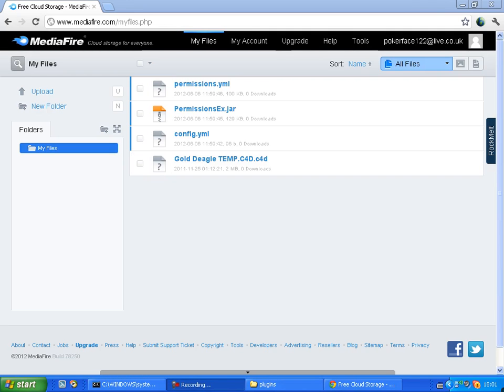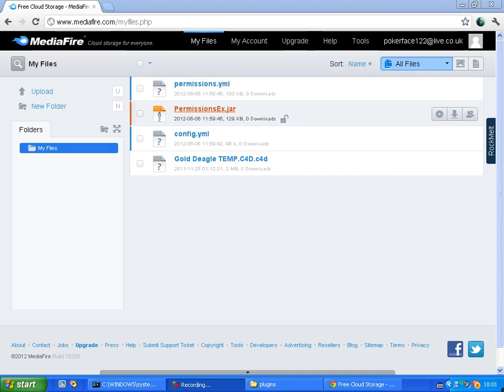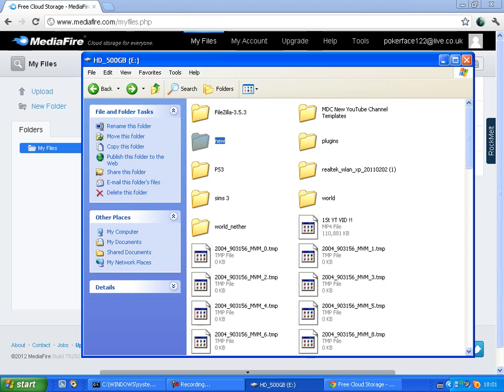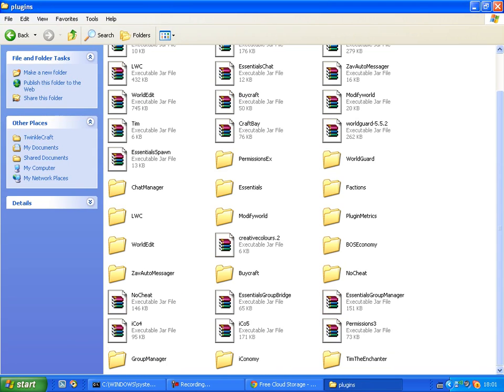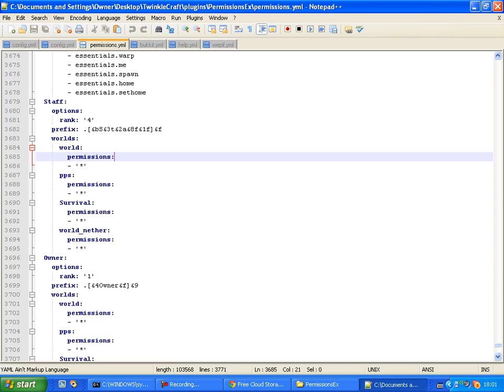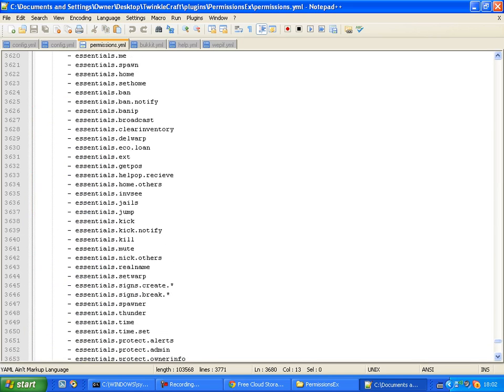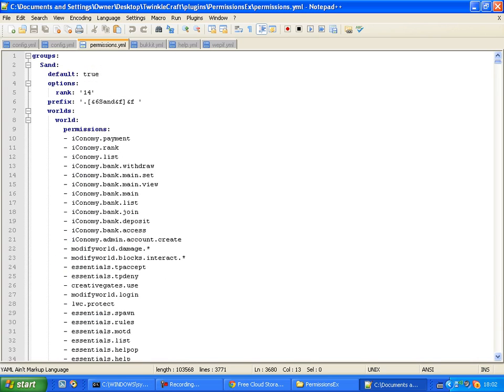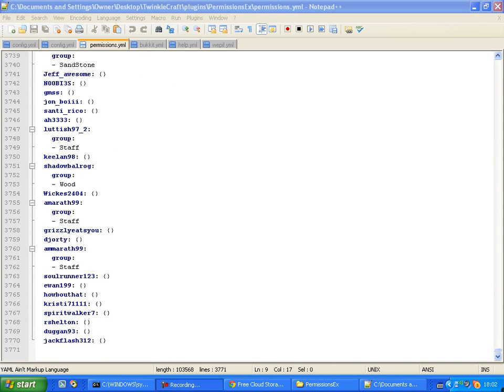How To Set Up Pex On A Bukkit Server ! (easy All Files + Downloads)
Hey
This is how to set up pex on a bukkit server
Hope it helped alot of yous out it helped me !
Thanks please comment rate and subsscribeee :P Peaceee

Peaceee :P

Please reccomend tutorials via comment section below
Thanks Again !